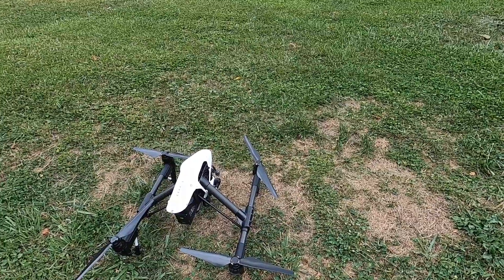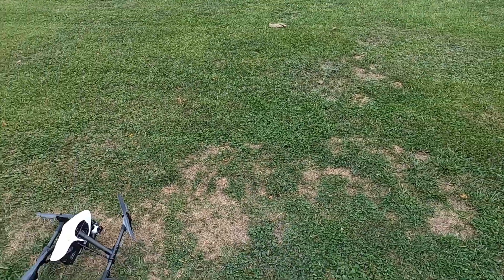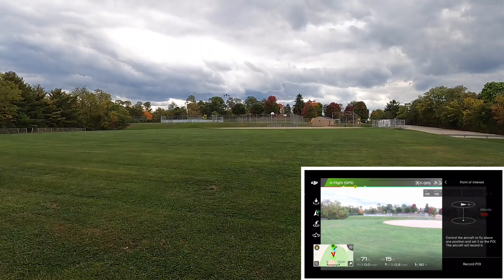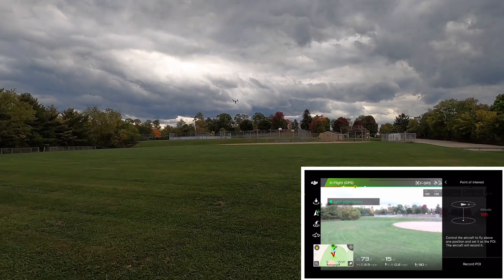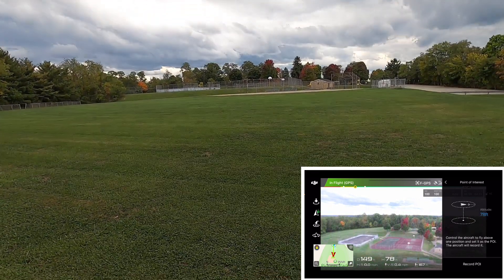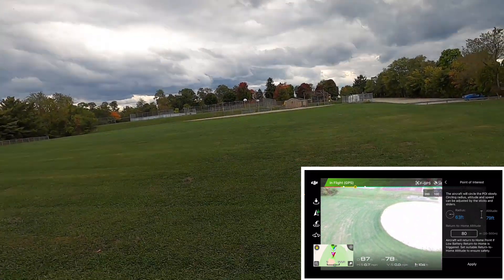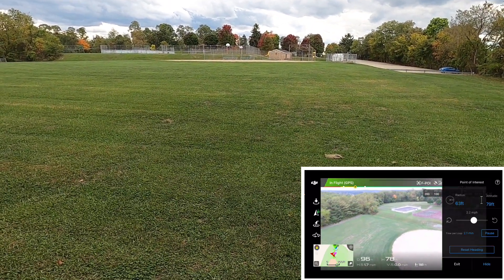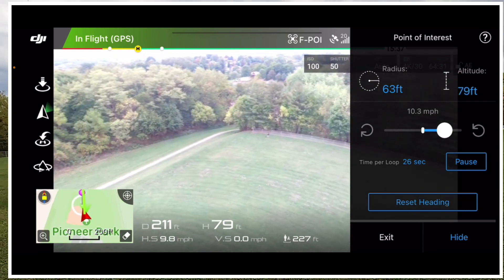DJI Inspire 1 V2 Beast Mode Trying The Flight Modes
Aircraft
Model T600
Weight 6.27 lbs (2845 g, including propellers and battery, without gimbal and camera)
6.74 lbs (3060 g, including propellers, battery and Zenmuse X3)
GPS Hovering Accuracy Vertical: ±1.64 feet (0.5 m)
Horizontal: ±8.20 feet (2.5 m)
Max Angular Velocity Pitch: 300°/s
Yaw: 150°/s
Max Tilt Angle 35°
Max Ascent Speed 16.4 ft/s (5 m/s)
Max Descent Speed 13.1 ft/s (4 m/s)
Max Speed 49 mph or 79 kph (ATTI mode, no wind)
Max Takeoff Sea Level 1.55 mi (2500 m)
2.8 mi (4500 m with specially-designed propeller)
Max Wind Speed Resistance 10 m/s
Max Flight Time Approx. 18 min
Motor Model DJI 3510H
Propeller Model DJI 1345T
Indoor Hovering Enabled by default
Diagonal Distance(propeller excluded) 22.8 inch (581 mm, Landing Mode)
Max Takeoff Weight 7.71 lbs(3500 g)